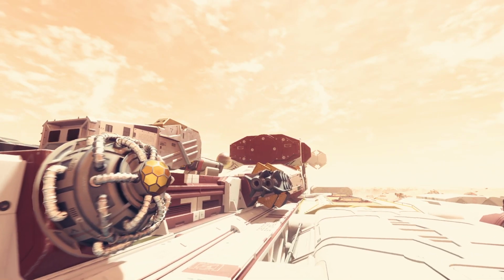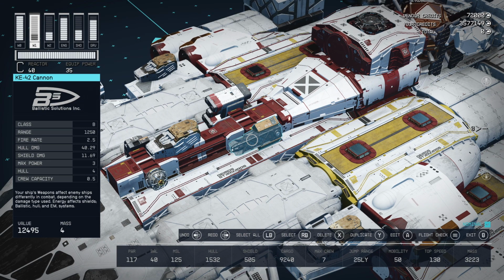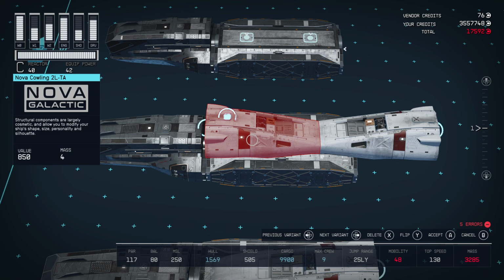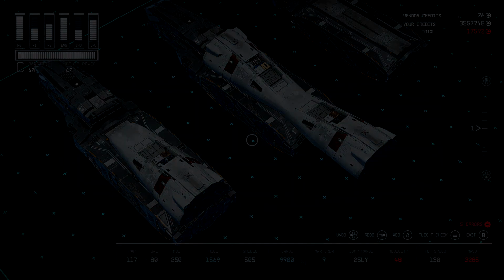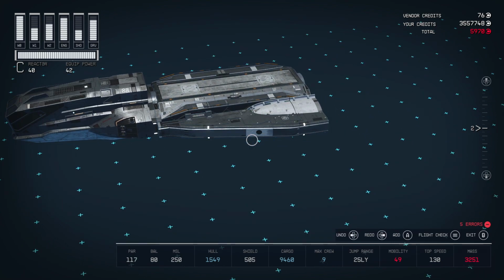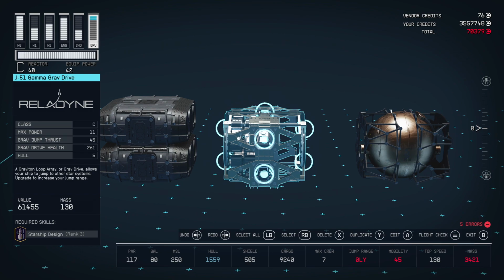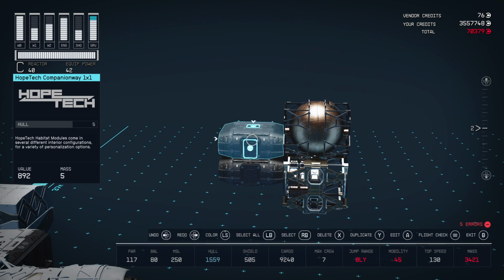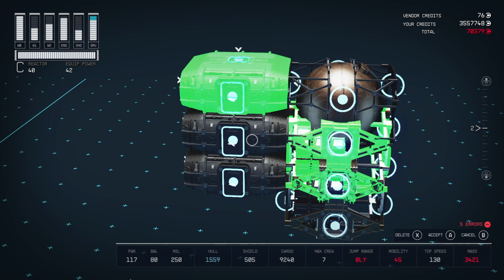6 Of The BEST Ship Building Glitches RIGHT NOW! (Starfield Glitches)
🟢Official Website Real Money Mitch ✔Verified
🟢My Voidz CHANNEL -

**YOUR PURCHASE WILL DISPLAY ON SCREEN DURING LIVE STREAMS**